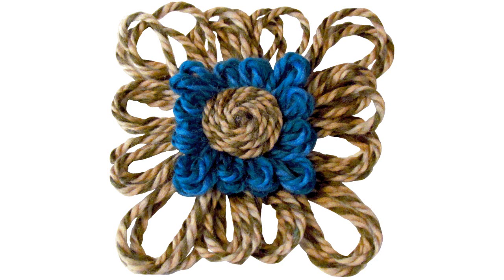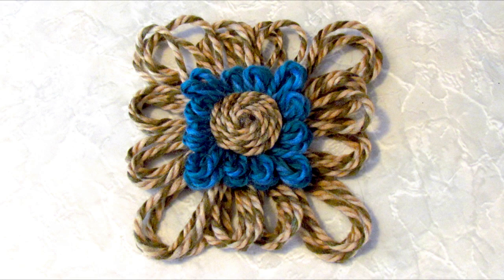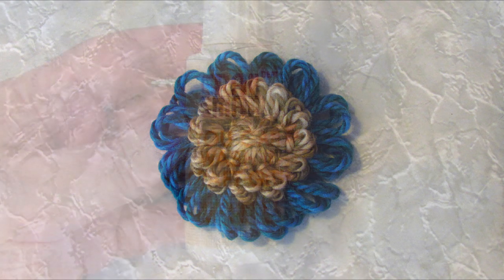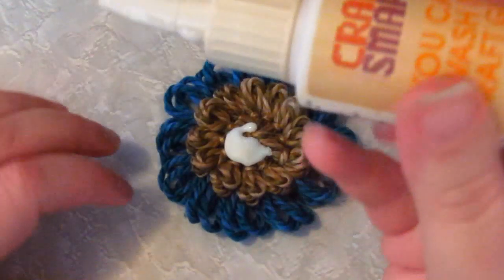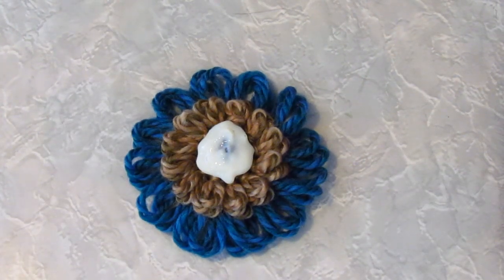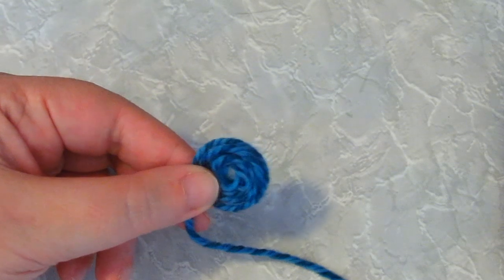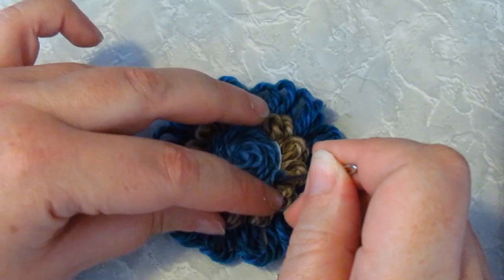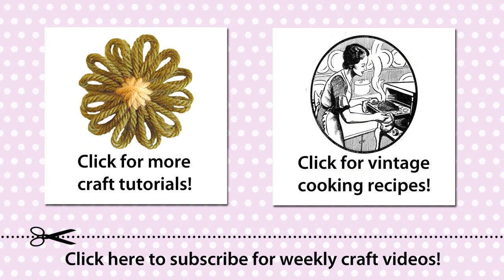Fower Loom Techniques - The Twirl Centre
How to make a spiral effect centre on a loomed flower. Make flower suitable for crochet, scrapbooking and embellishment.